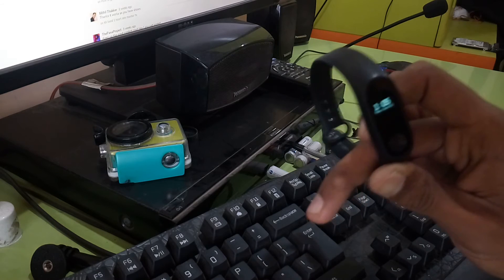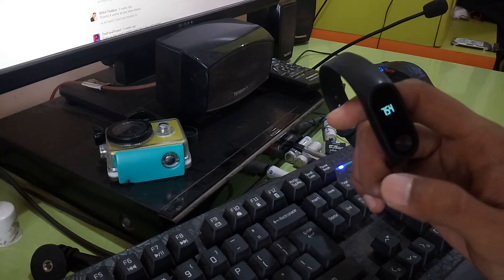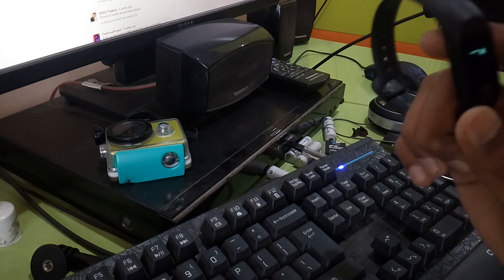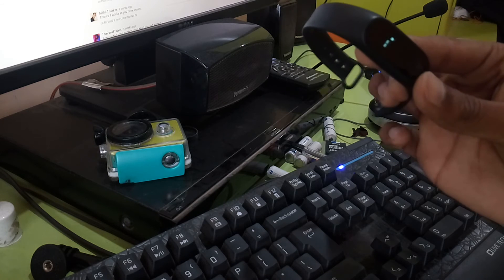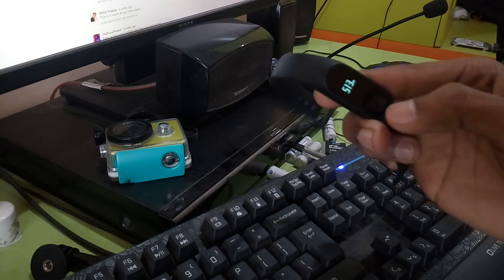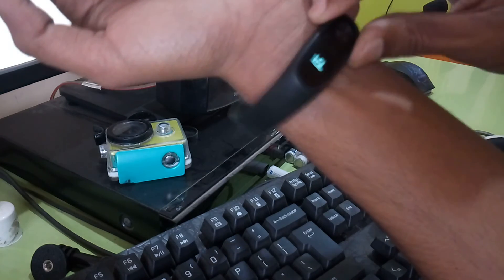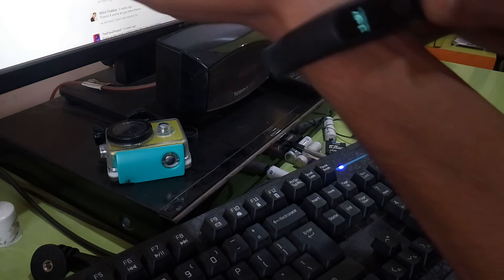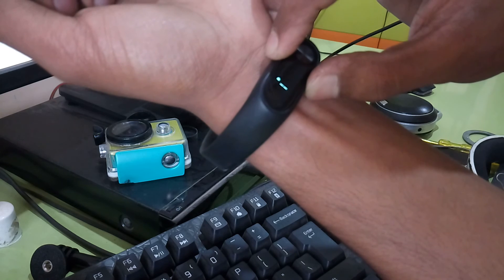Don't buy Mi band 2 HR monitor not working on dark skin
Don't buy Mi band 2 HR monitor not working on black skin
So mi decided to go racist and band stopped working on black people .